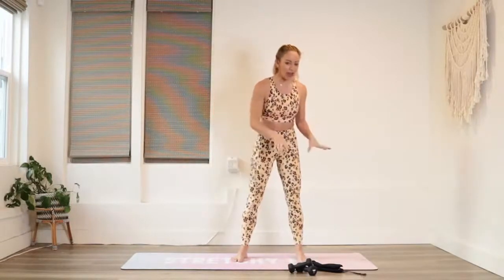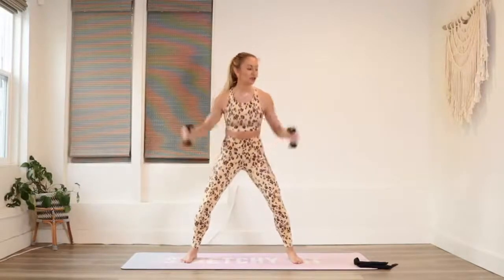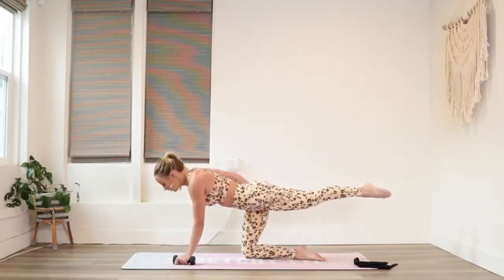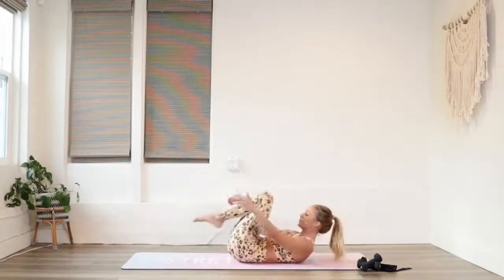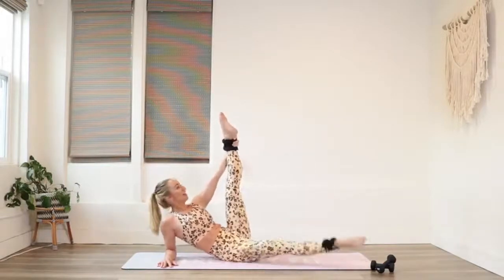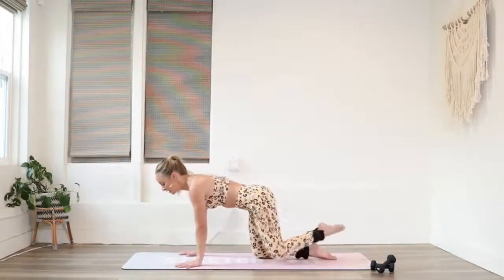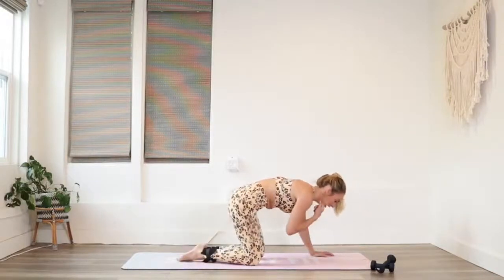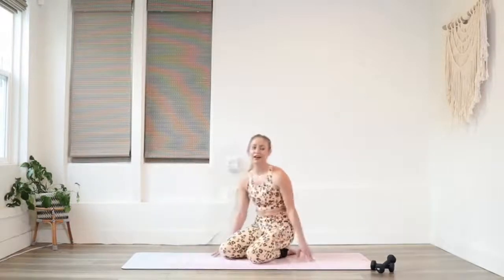Full body sweaty sculpt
There's nothing wrong with wanting to be in shape but still look 100% feminine. I can show you exactly how to get in terrific shape and look and feel better than ever without building extra muscle.